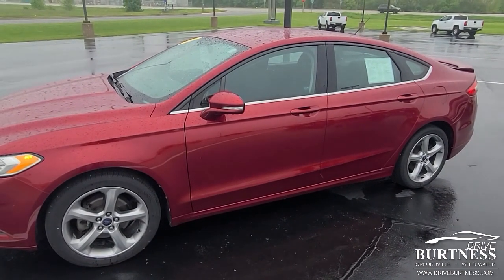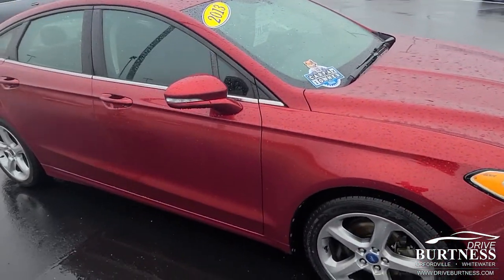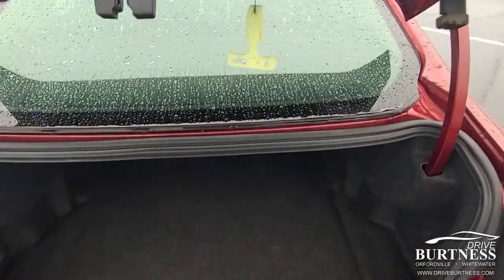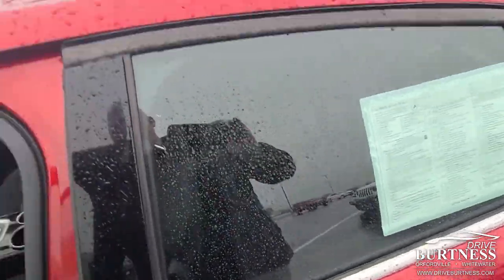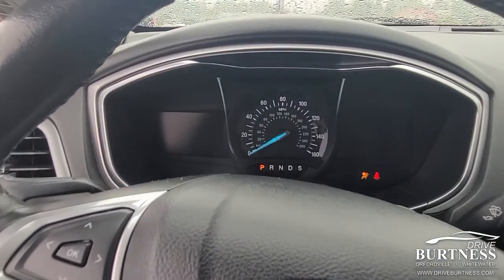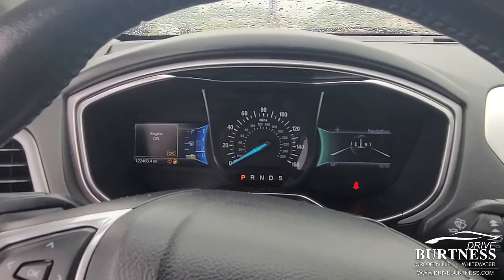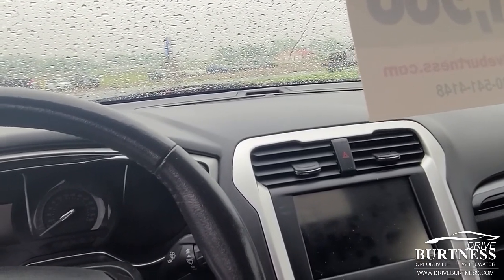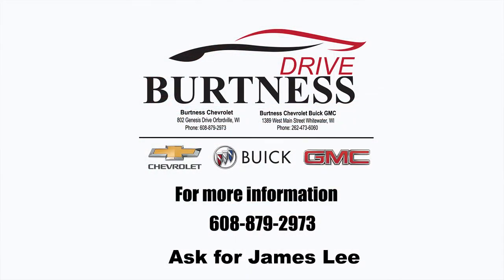2013 Ford Fusion For Darrin P6291A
Pre-Owned 2013 Ford Fusion SE FWD 4dr Car
VIN: 3FA6P0HR5DR225745 STOCK: P6291A